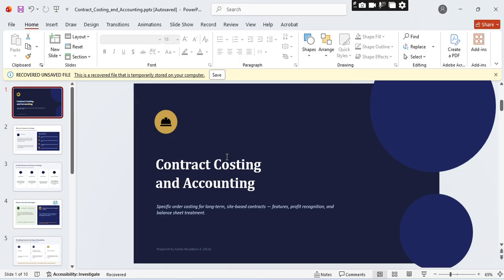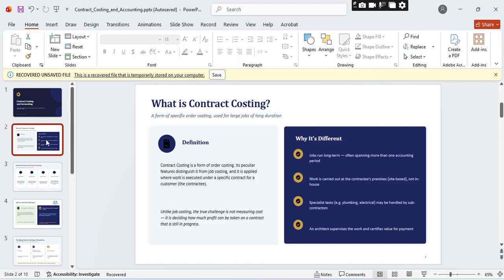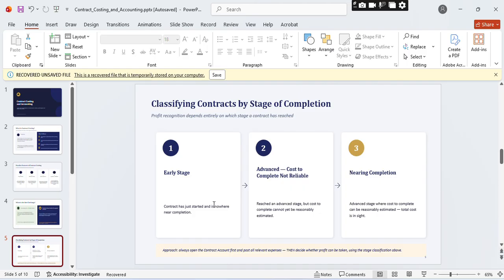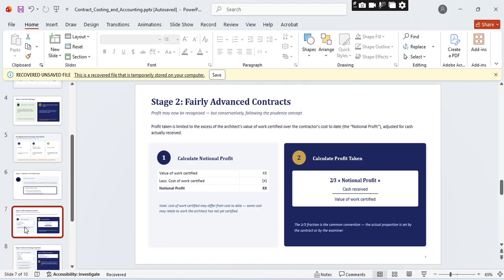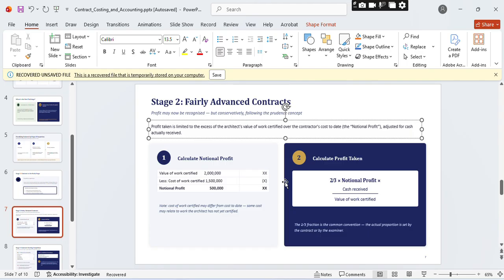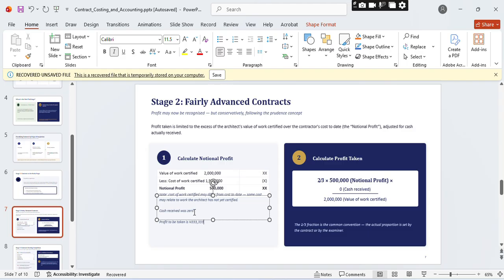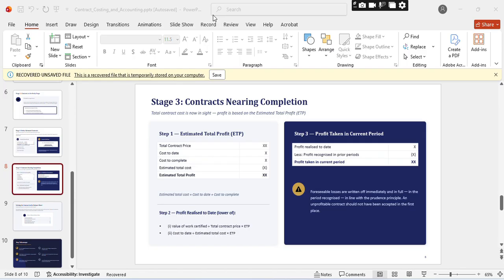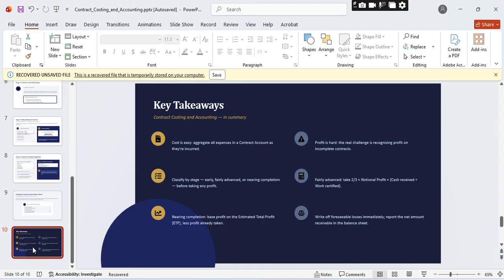Contract Costing Introduction